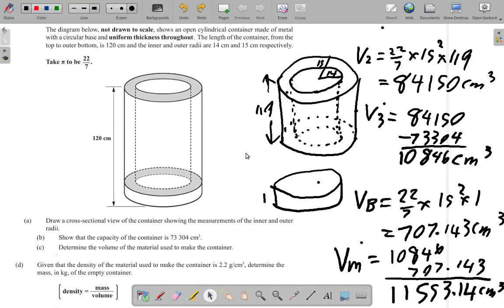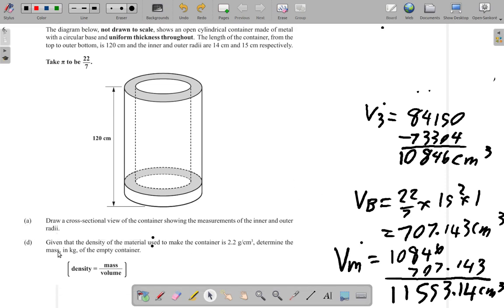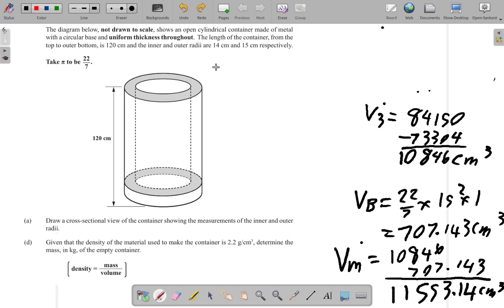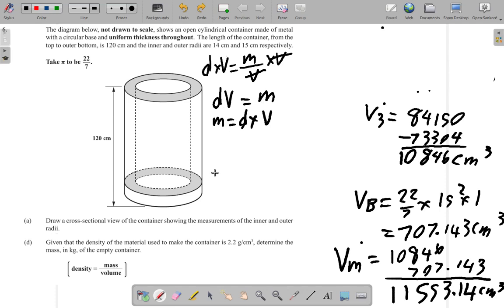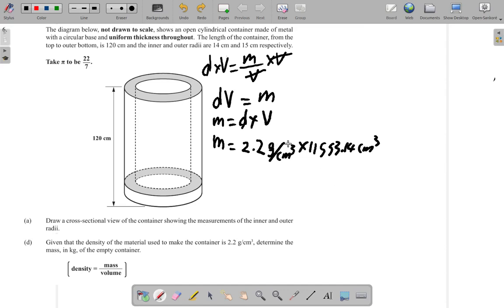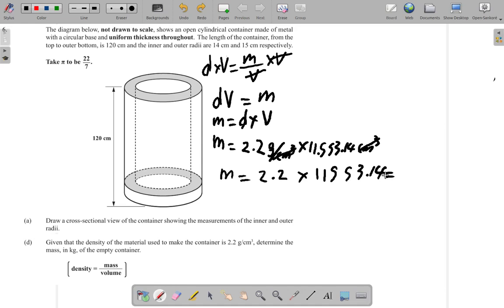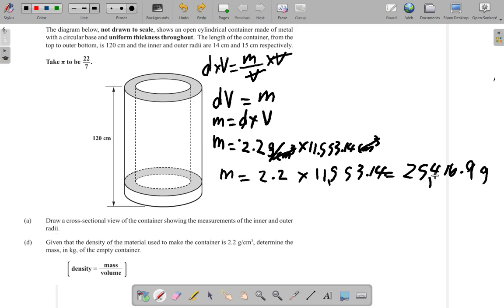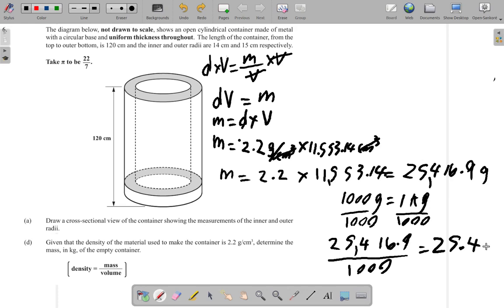CSEC Mathematics Past Paper January 2019 Question 6 d